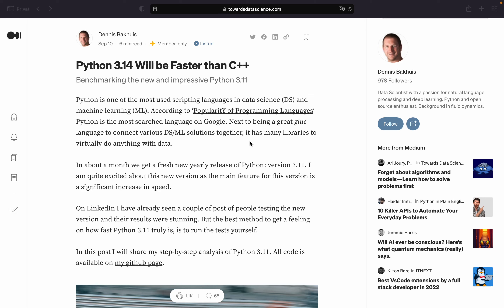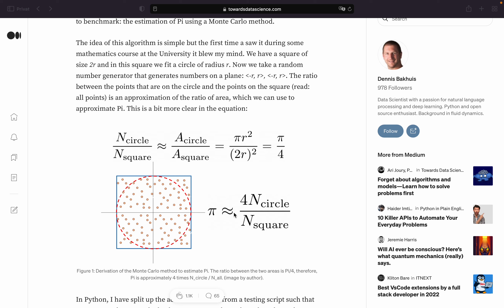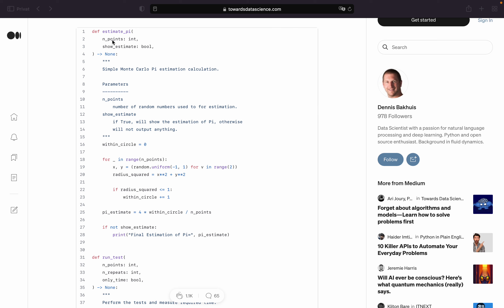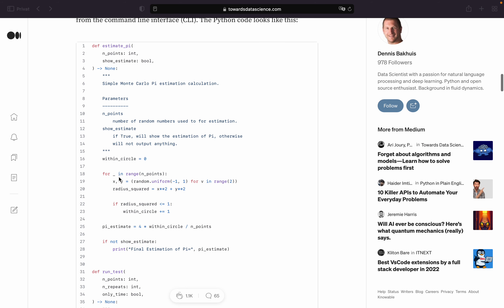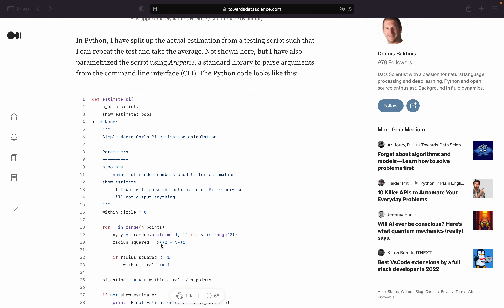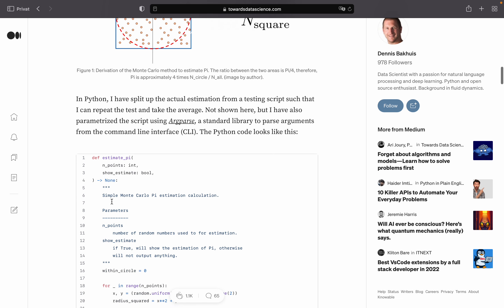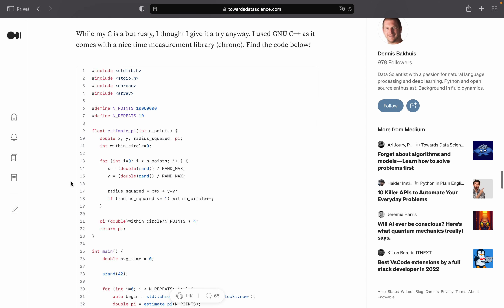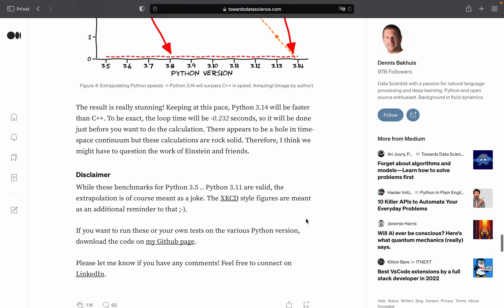Python 3.14 Will be FASTER than C++ ?!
What are you thoughts on this?
In this video I am going over an article which is showing the speed performance improvements of Python 3.11 and compares it with previous versions. Also there is a future prediction to Python 3.14.
We are also doing a quick digression over how to estimate Pi using Monte Carlo methods.

Have a good weekend everyone! :-)